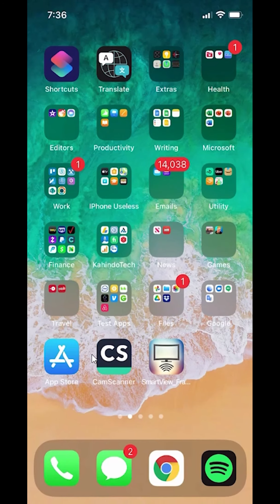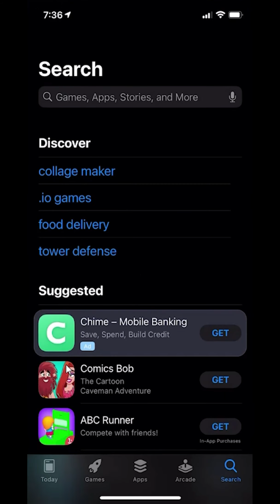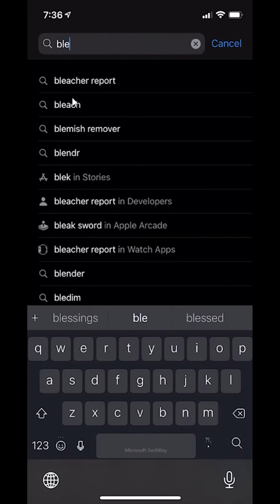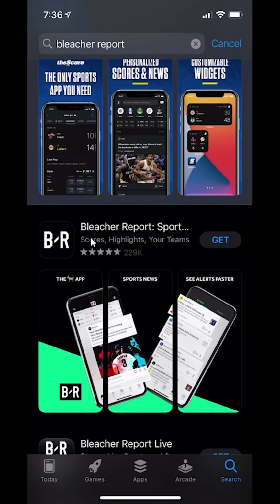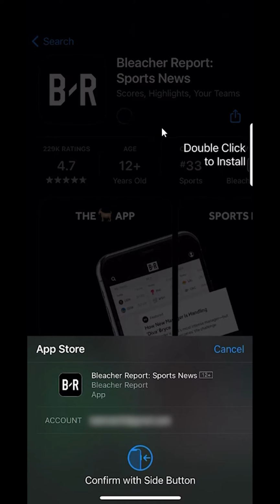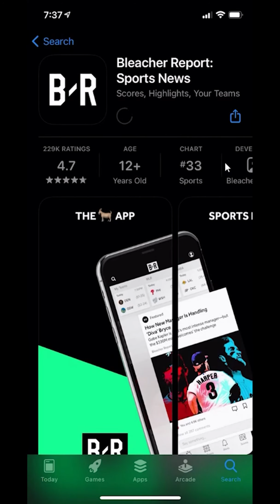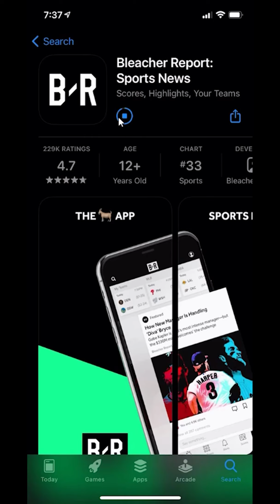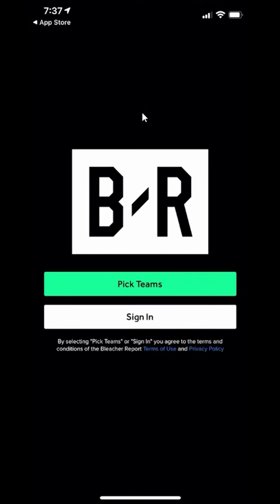How To Download Bleacher Report App iPhone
This video shows How To Download Bleacher Report App iPhone.